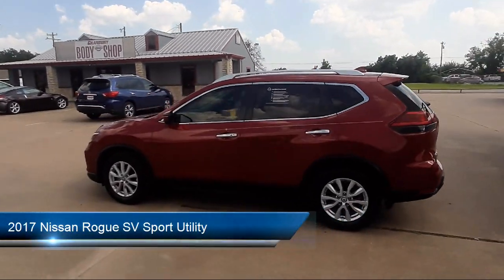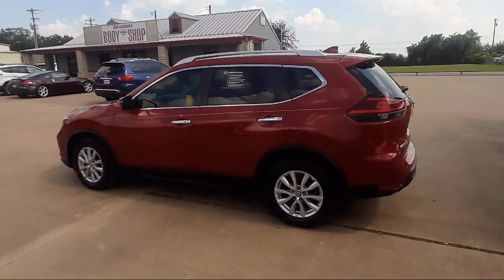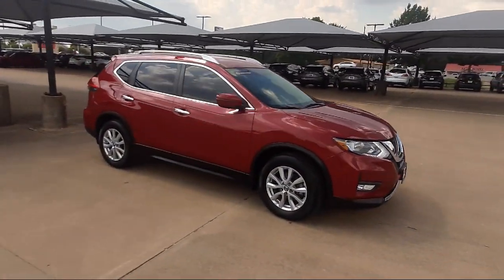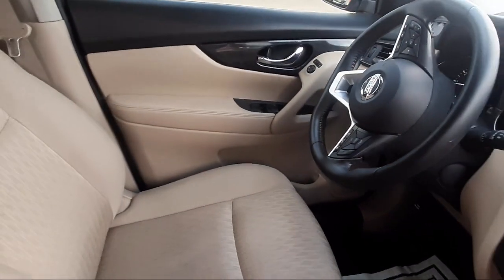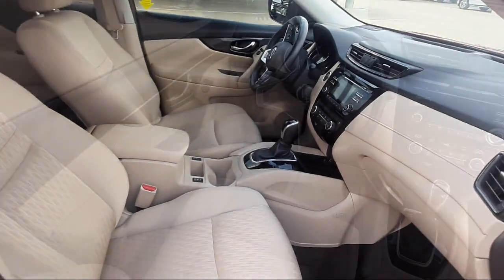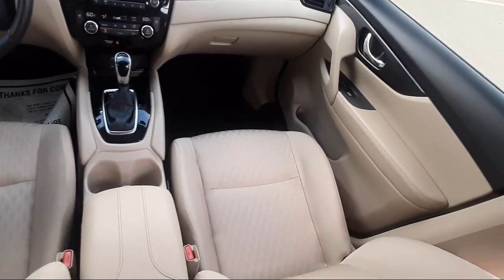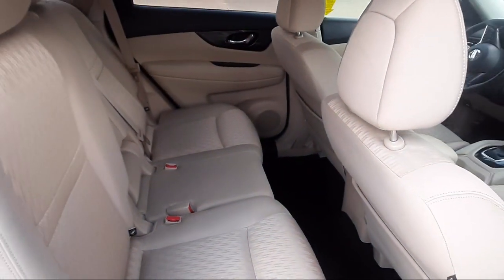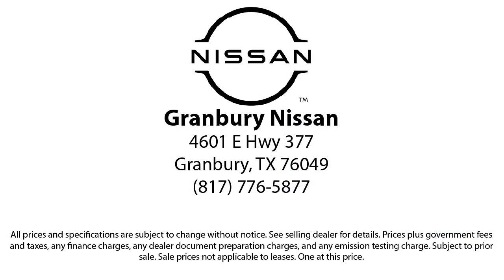2017 Nissan Rogue SV Sport Utility Granbury Weatherford Stephenville Cleburne Burleson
2017 Nissan Rogue SV Sport Utility Stock Number: N802321A Vin:JN8AT2MT0HW397802.

Granbury Nissan
4601 East Highway 377